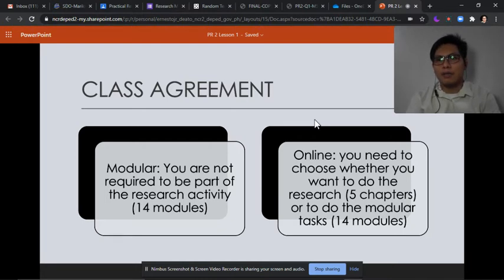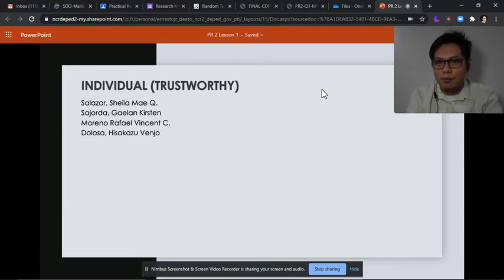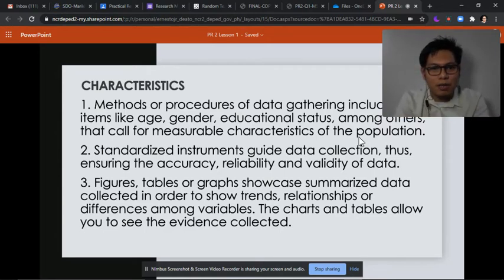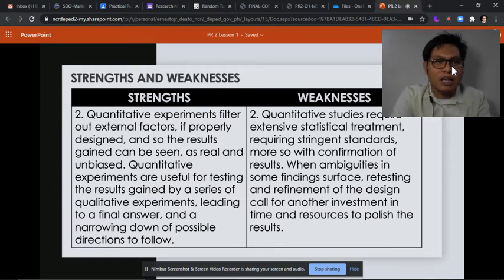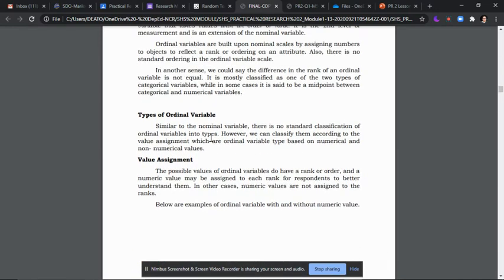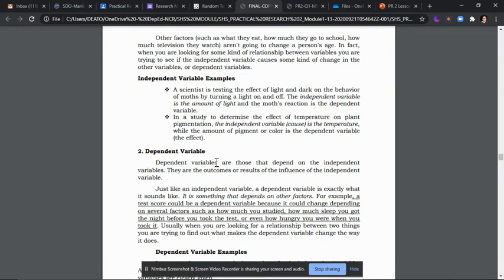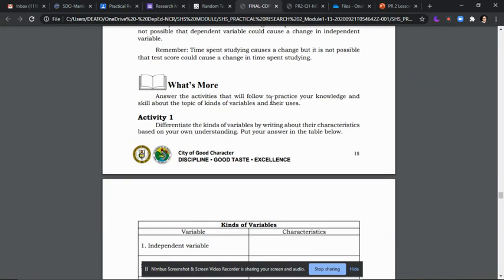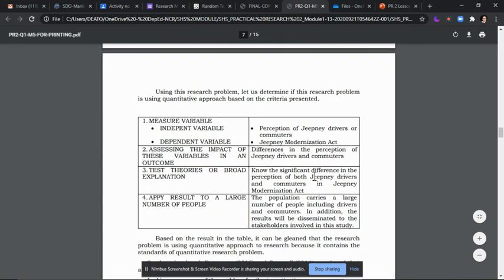PR2 Module 1,3,&5 : Quantitative Research, Variables, Research Title